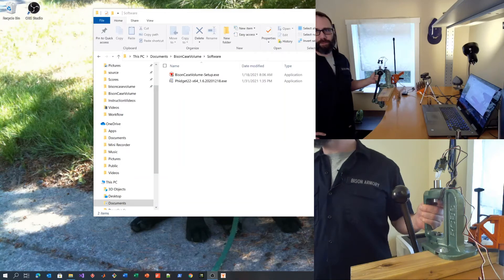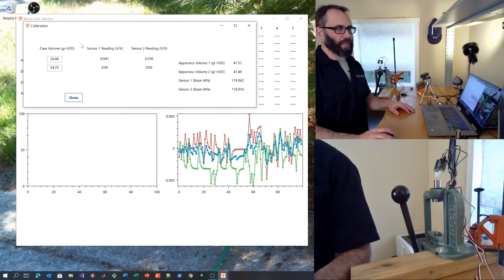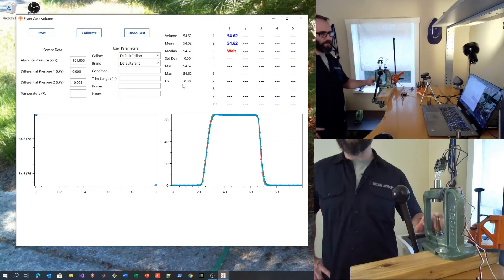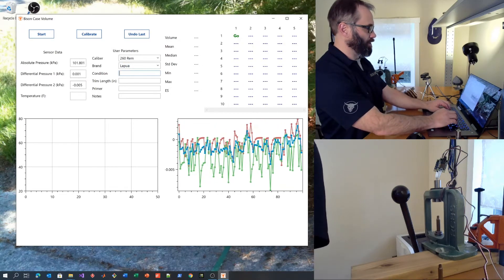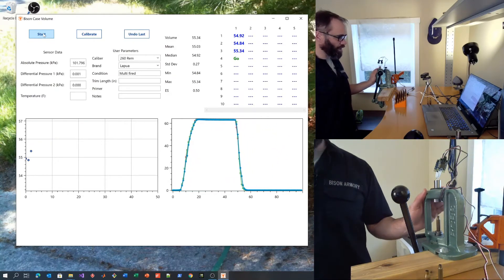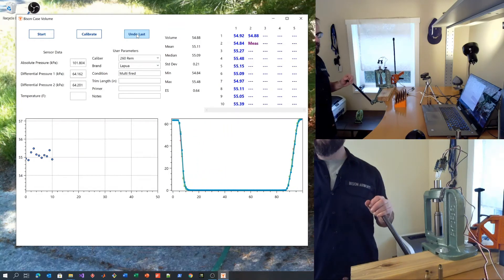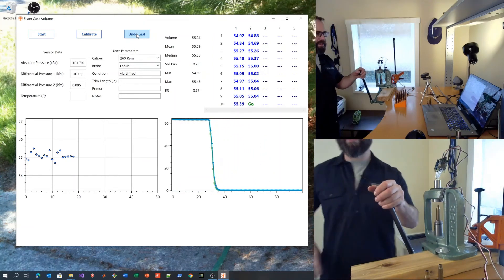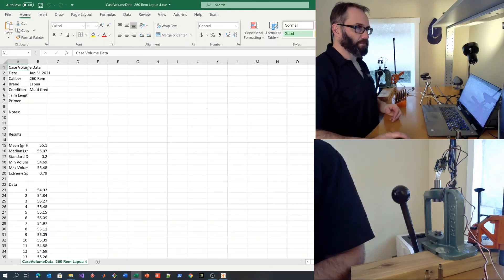Bison Case Volumizer Software Instructions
This video demonstrates use of the Bison Case Volumizer software including system calibration and measurement of a block of rifle cartridge cases.